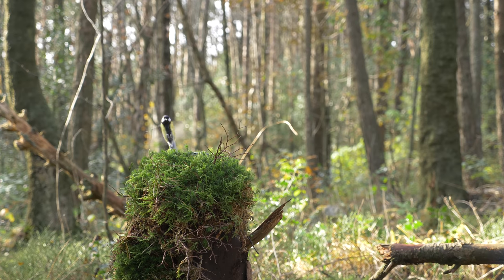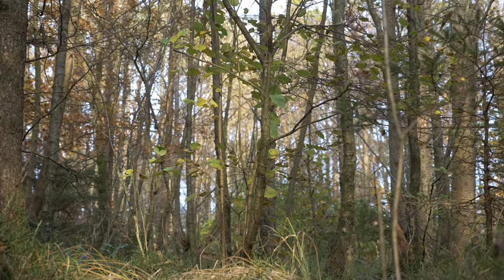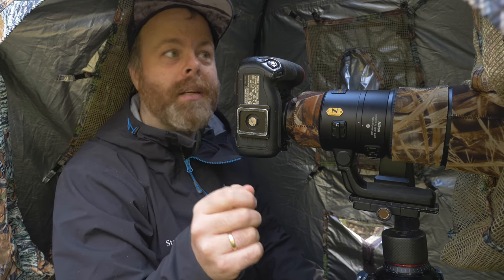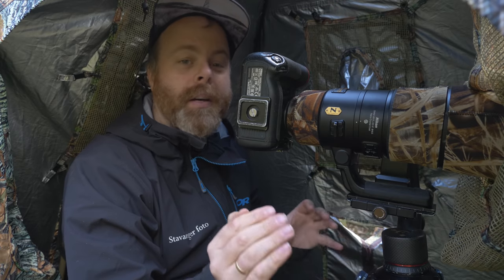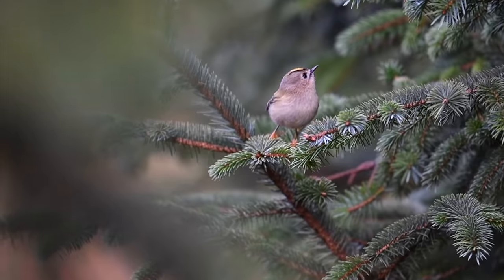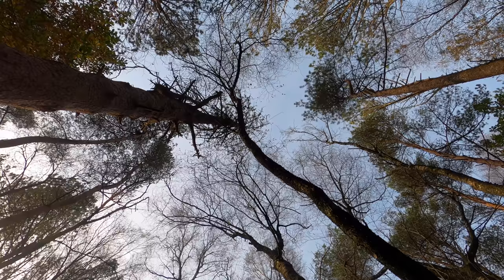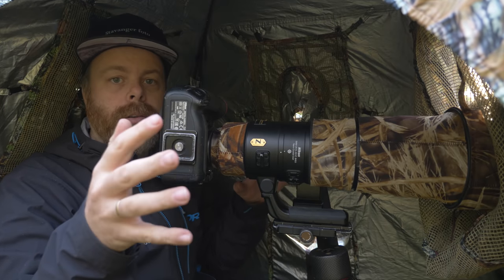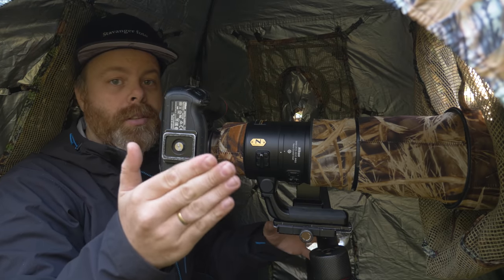Did I just miss it? // BIRD PHOTOGRAPHY in the forest // Nikon 500mm f4 FL lense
I´m feeling excited. I just got the new nikon 500mm f4 FL lense. To test it out , it is perfect to do some bird photography. I hoped for some red squirrels as well, but did I just missed that?
The reason why I bought the FL lense is the weight. 20% lighter and more easy to handhold and carry on longer trips.

This is a fantastic software I use to remove noise and sharpen my images.